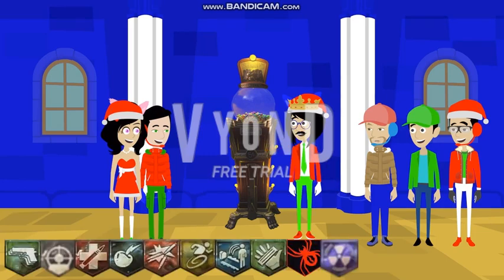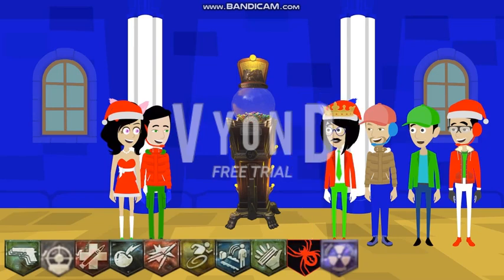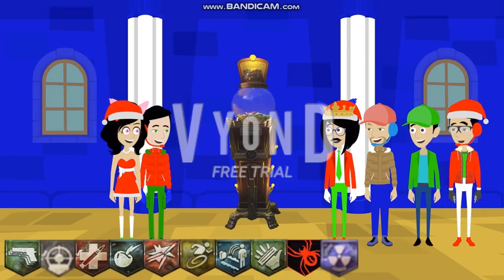I Show My Friends The GobbleGum Machine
The GobbleGum I Got Is Perkaholic(Ultra Rare Mega). I Got 10 Perks. Which Is Mule Kick,Deadshot Daiquiri,Juggernog,Electric Cherry,Double Tap 2,Stamin Up,Quick Revive,Speed Cola,Widow's Wine,And PHD Flopper.